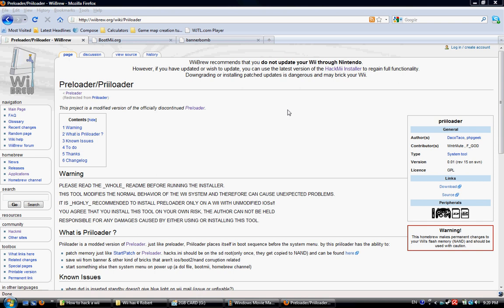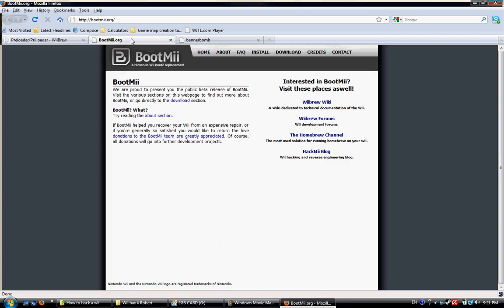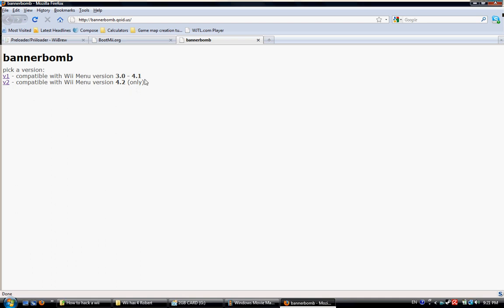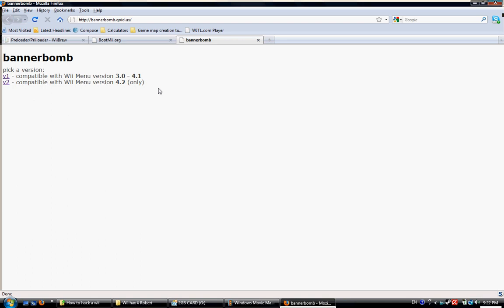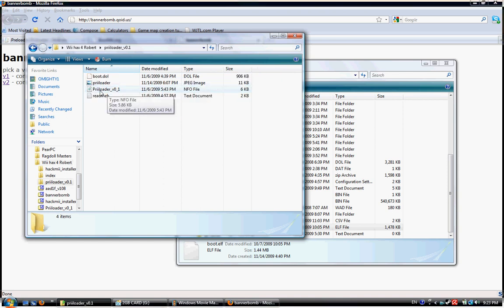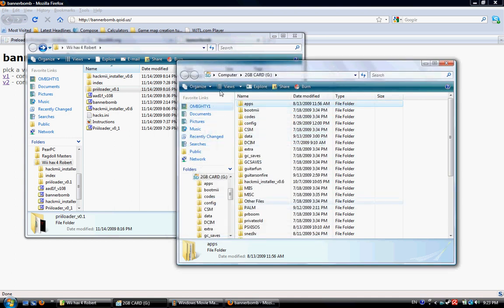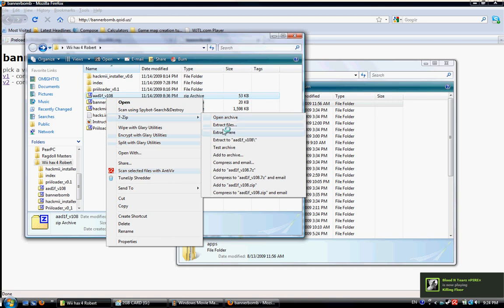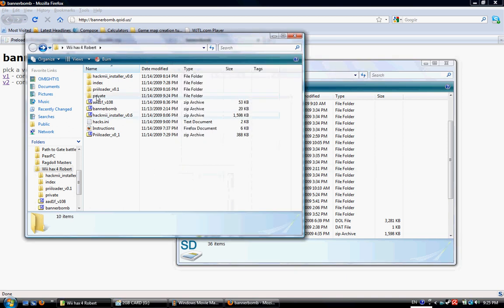How to hack any Wii (including 4.2): Part 1: The Files